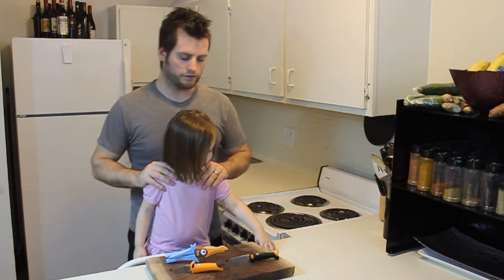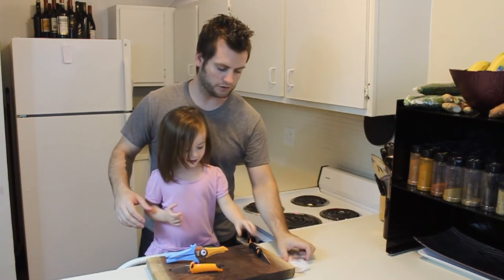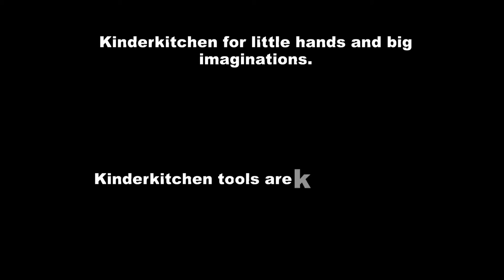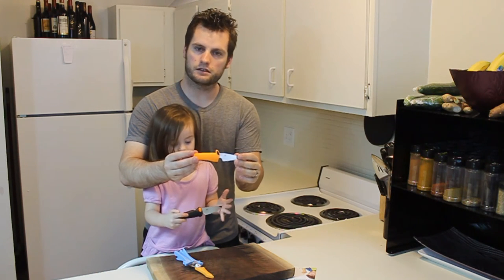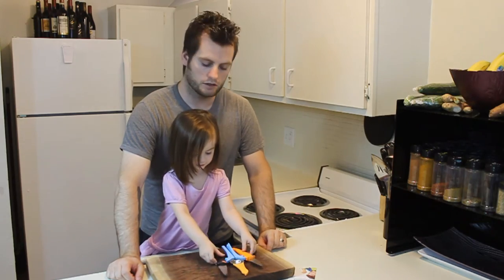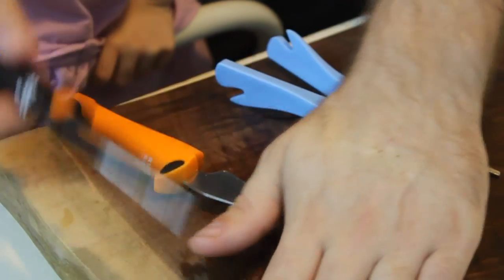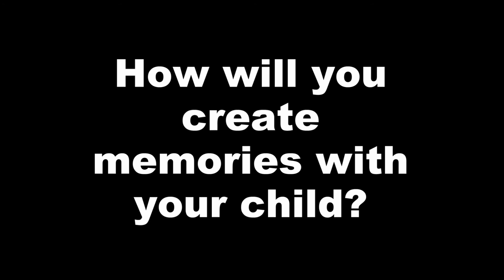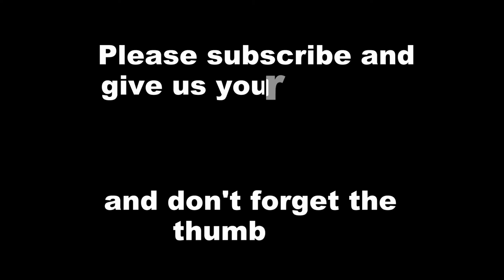Kids cooking - Cooking with kids - Cooking with kids we make healthy foods fun - kids chef knives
Living Better TV features: We hope you enjoy this video as we share with you all the Budding Chef's new child safe cooking utensils.